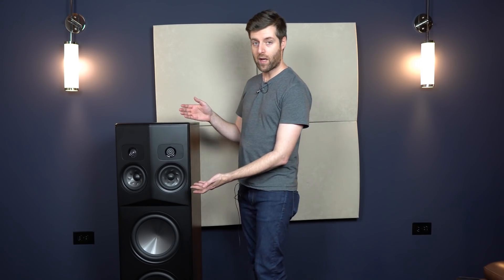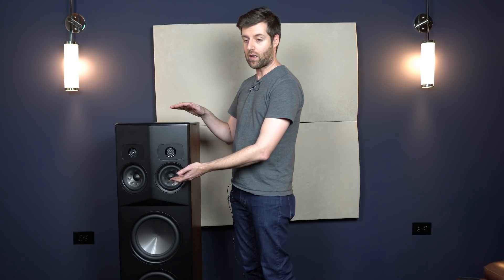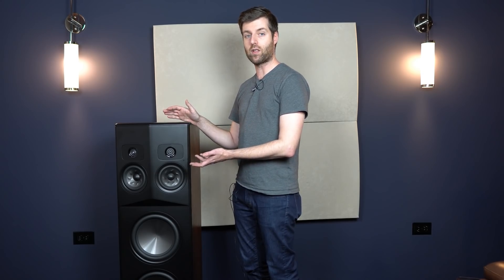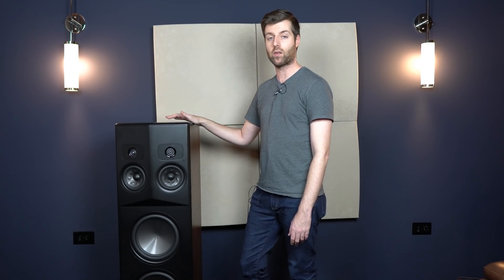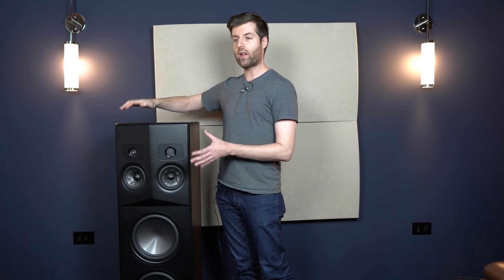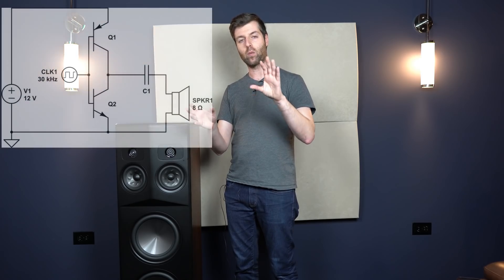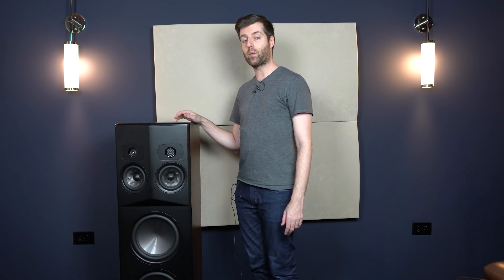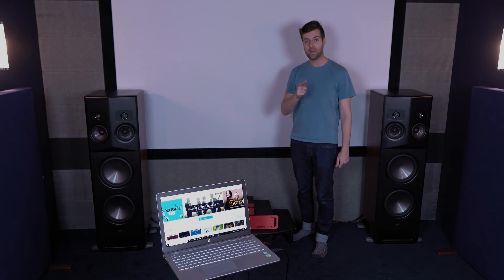Polk L800 SDA Speaker Unboxing & Setup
Polk Audio has brought back their SDA (Stereo Dimension Array) technology for their new flagship Legend L800 tower speaker. We discuss what SDA does to make the L800 a truly unique product in this market segment and how SDA was modernized to improve both performance and aesthetics. This unboxing video gives a general overview and some guidelines relating to set up and serves as a teaser for our formal review. Are you ready for SDA? Watch this video to find out!

Audioholics Recommended Cables:
250ft CL2 12AWG Speaker Cable
Locking Banana Plugs
9ft 4K HDR HDMI Cables